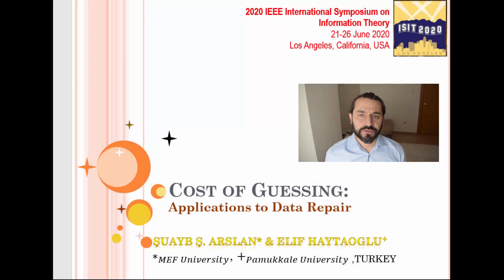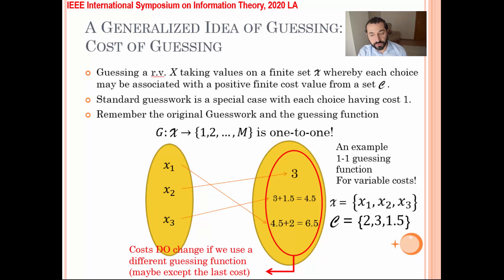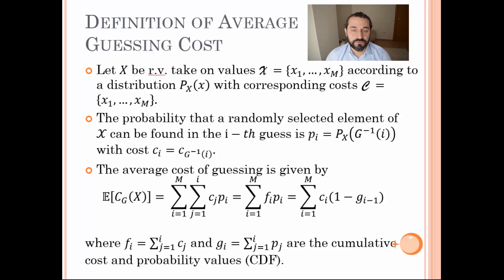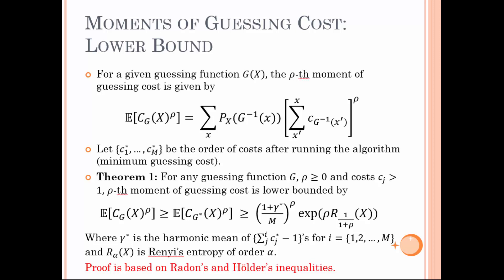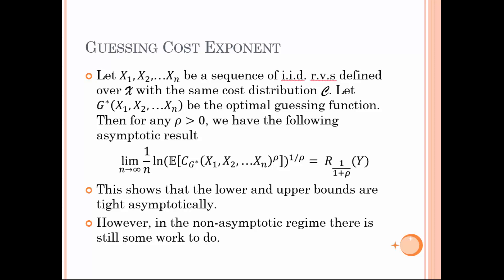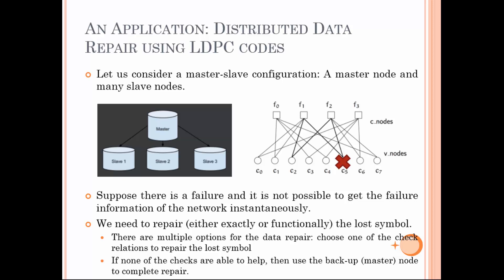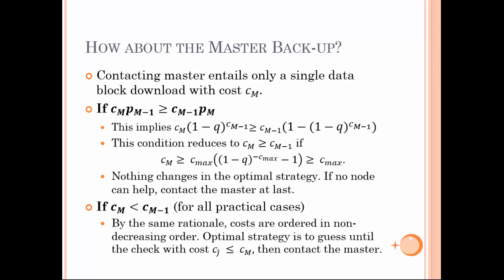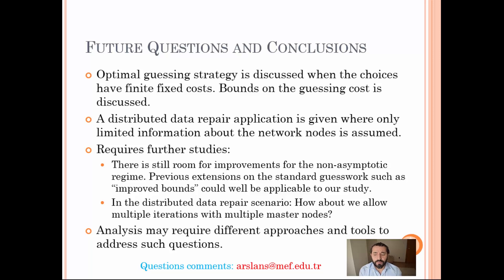Cost of Guessing: Applications to Distributed Data Repair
A generalization to the standard guesswork is presented for IEEE ISIT'20. In this generalization, we shall assume that each choice in a finite set is associated with a fixed constant cost value. Then instead of minimizing the number of attempts to guess the right value, we shall focus on minimizing the total aggregated cost of guessing the right value. We will talk about the optimal guessing strategy as well as lower and upper bounds on the moments of guessing cost. Later, this generalization will find interesting applications that we shall touch upon in future discussions.